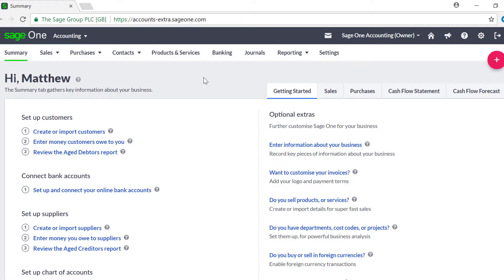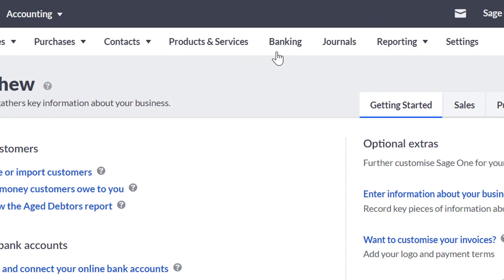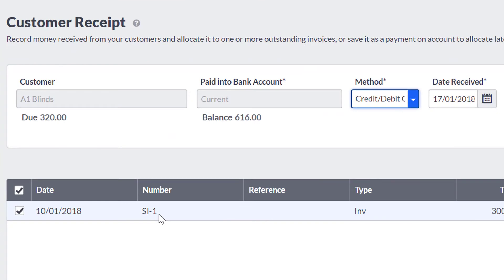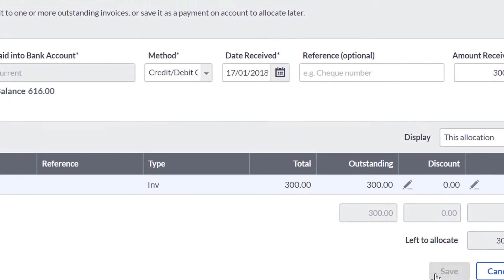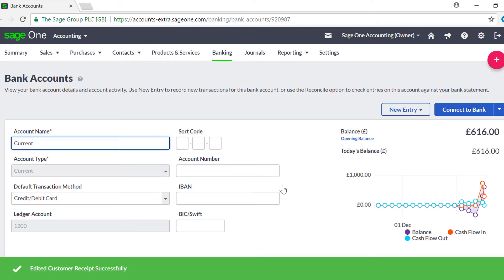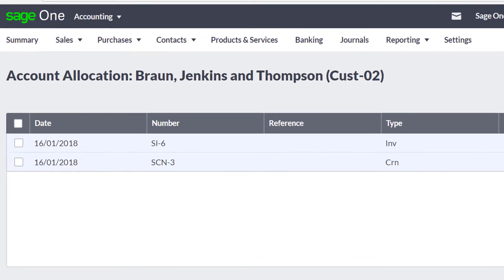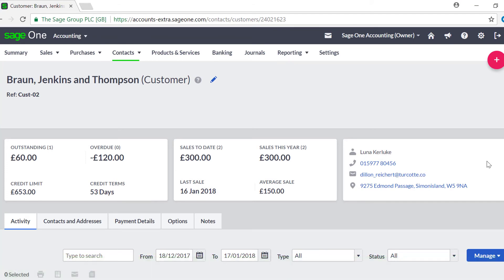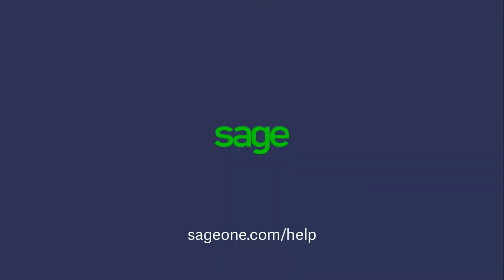Sage Business Cloud Accounting (formerly Sage One) UK and Ireland - Unallocating Transactions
There may be times when you need to unallocate transactions, for example, if you’ve allocated a payment on account or credit note to an invoice in error. You can also do this if you need to edit or void an invoice to which you have allocated a payment or credit note. Unallocating transactions removes the link between them so that you can make changes but will not remove amounts posted to your accounts.